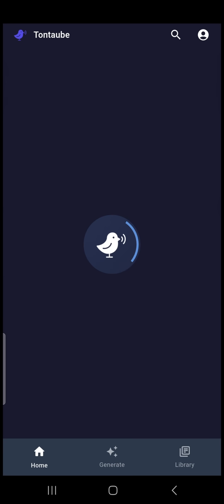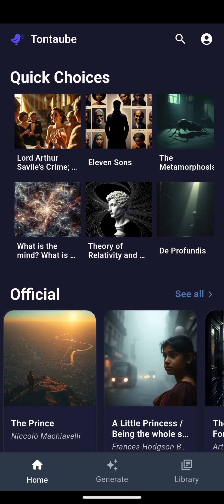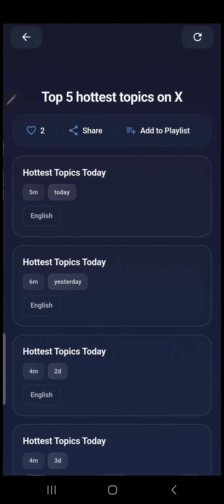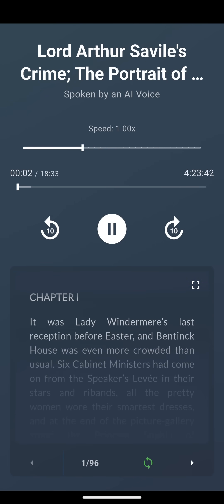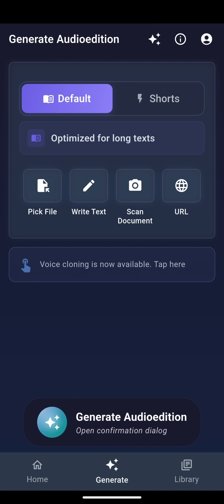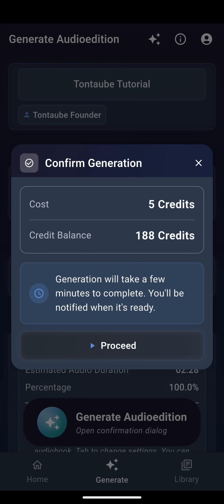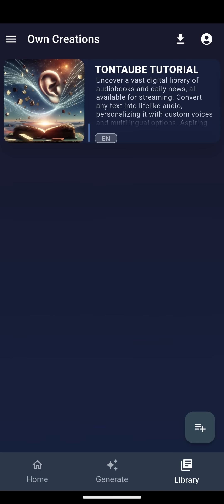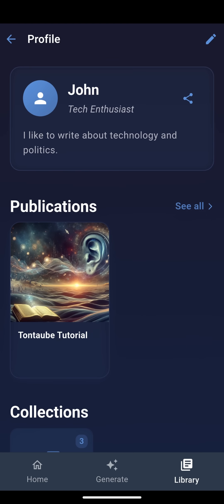New AI Audio App, Tontaube Tutorial